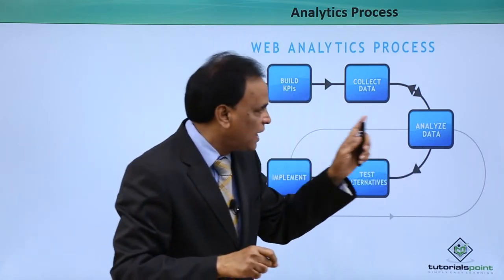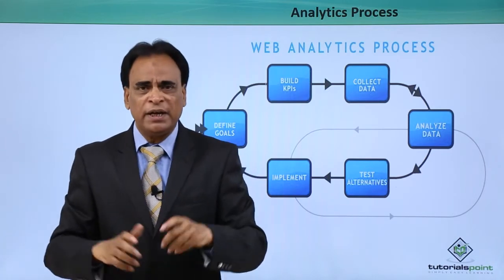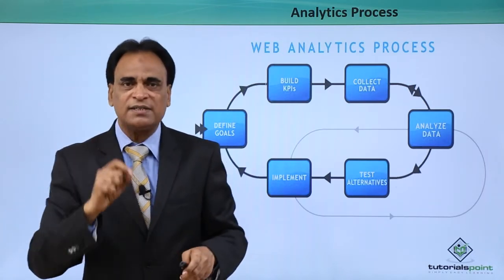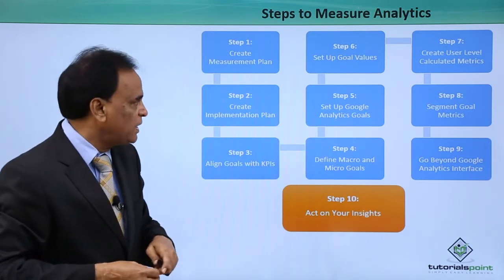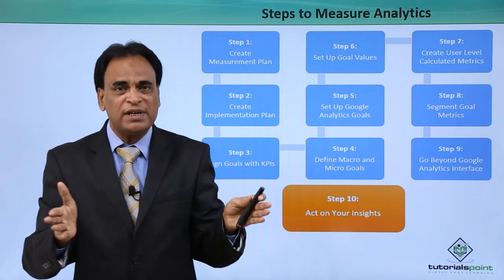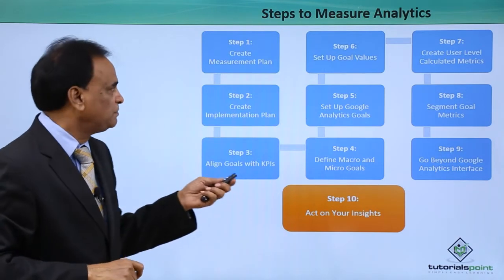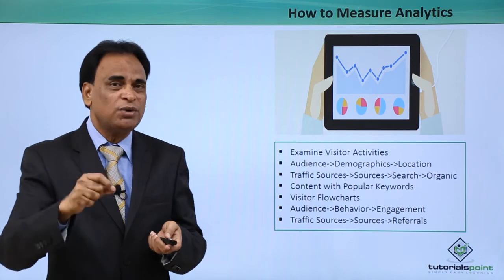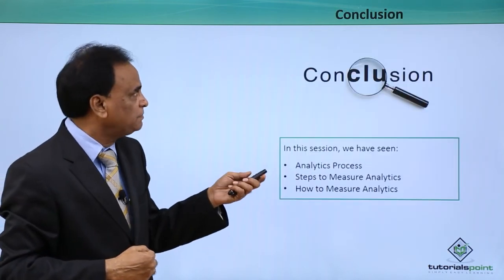CRO – How To Measure Analytics